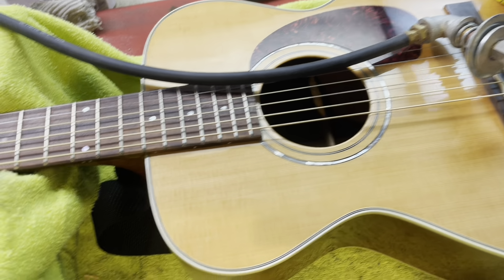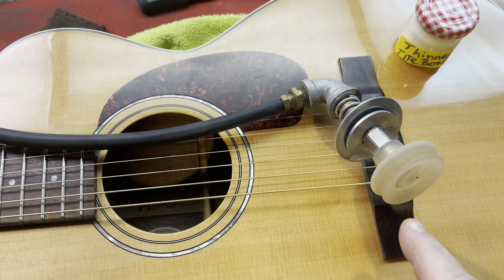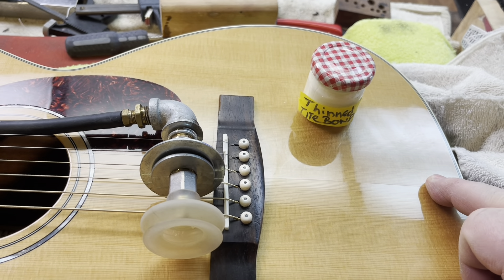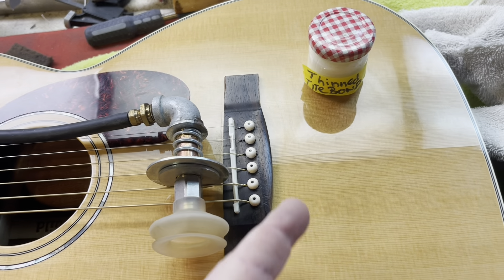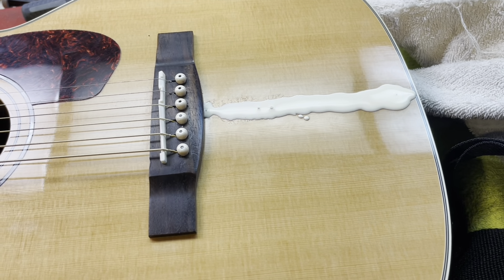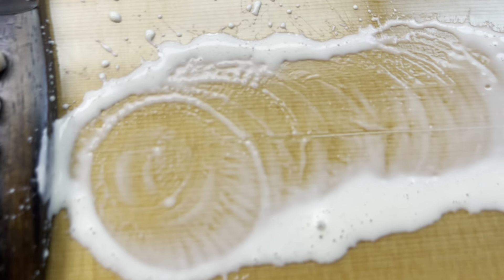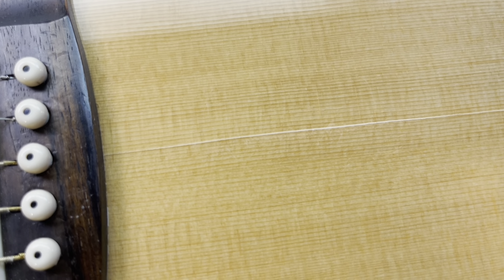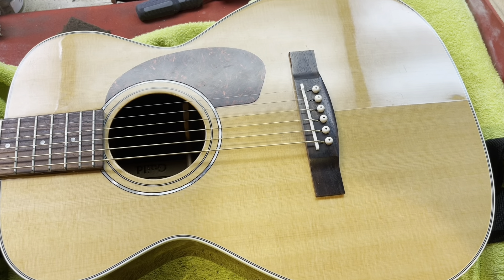Fixing a cracked guitar top with glue and a suction cup